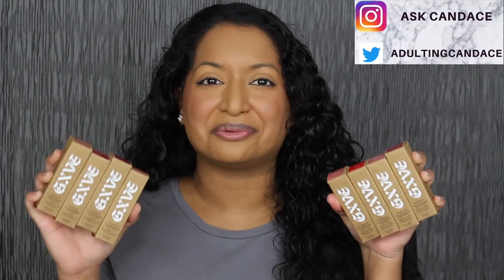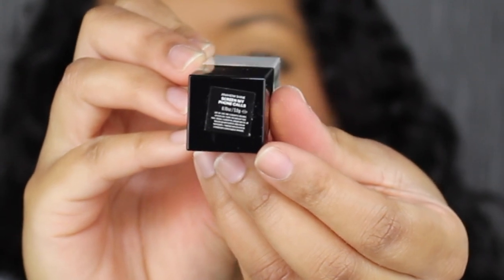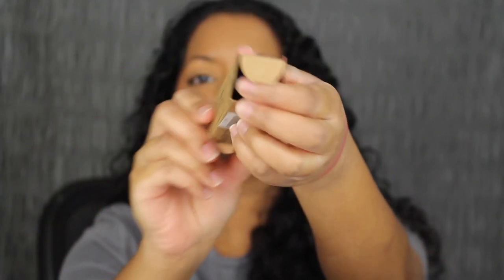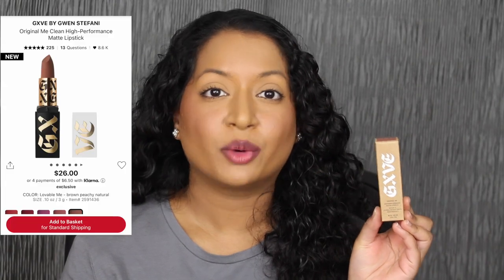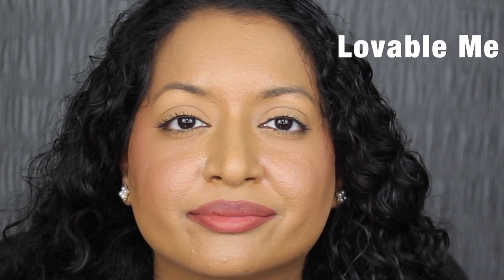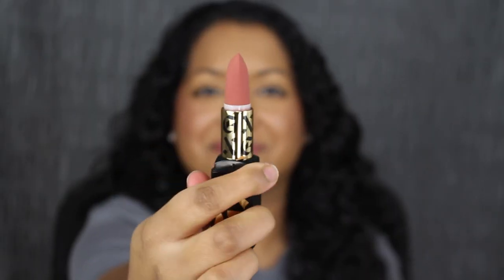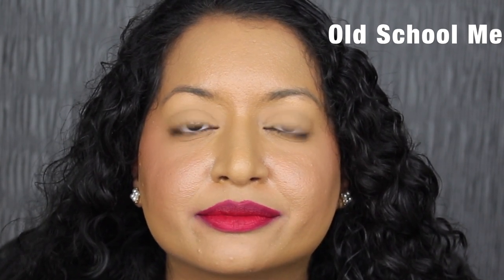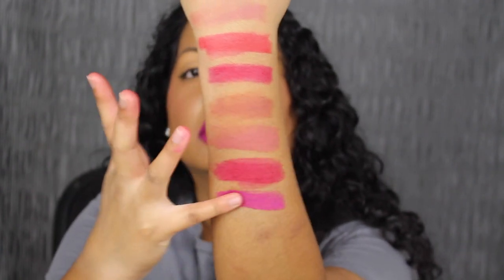Gxve Lipsticks By Gwen Stefani Review & Swatches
Add me on Instagram: AskCandace. Gwen released four new shades in her satin and matte formula. The new shades in the Anaheim Shine Satin Lipsticks are Rosewood St (bright berry), Screen My Phone Calls (peachy pink), Loara (orange red), and Stomp Box (rosy mauve). The four new shades in the Original Me Matte Lipsticks are Old School Me (rich berry red), 80's Me (bright plum), Tragic Me (beige peachy neutral), and Lovable Me (brown peachy natural). Each lipstick retails for $26. Both formulas feel lightweight and comfortable on the lips. I wore the shade in "Lovable Me" it lasted throughout my day. I did have to reapply after eating.

xoxo Candace

Products Mentioned:

Gxve By Gwen Stefani Original Me Clean High-Performance Matte Lipstick

Gxve By Gwen Stefani Anaheim Shine Clean High-Performance Satin Lipstick